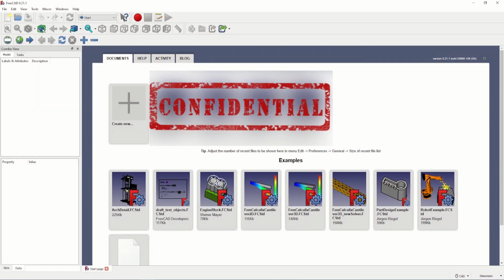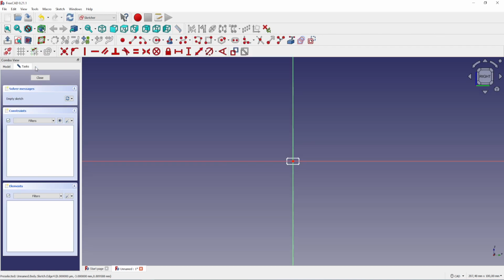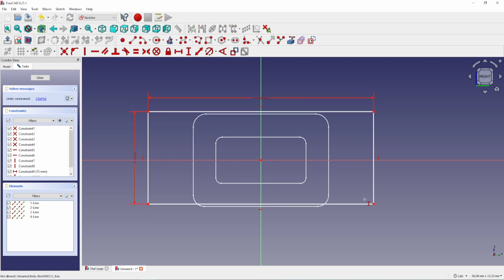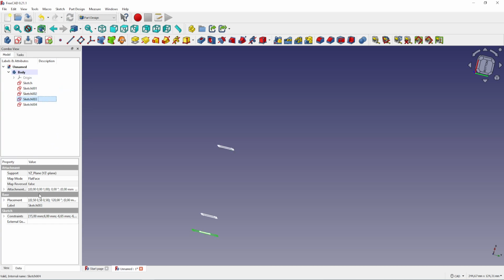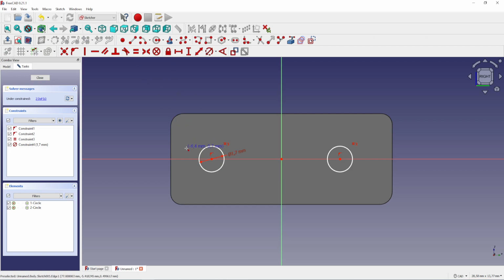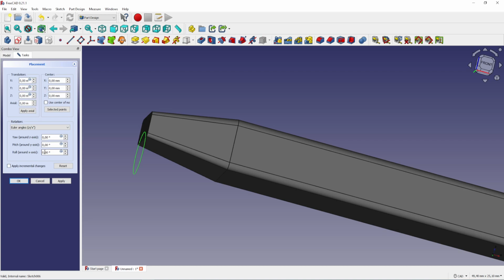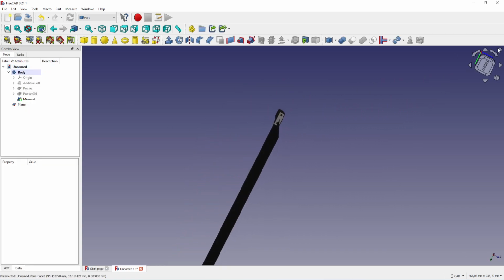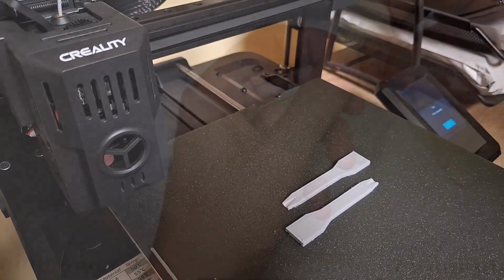How I Designed a New Knitting Machine Tool in FreeCAD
When my double-eye bodkin tool broke in half, I saw the perfect chance for a fun little project! In this video, I’ll show you how I designed a brand-new custom tool using the broken parts in FreeCAD. This new tool — which you could call an open work row tool or an every-other-needle tool — is something I think will be super useful. I’m pretty excited about how it turned out!

This video is a personal vlog documenting my journey as I learn to use the FreeCAD software. I want to emphasize that I am not an expert in FreeCAD or design. The purpose of this video is to share my unique approach to creating a specific part. While there may be alternative and potentially easier methods for designing the part, the one demonstrated in this video represents my individual learning process. Viewers are encouraged to explore different techniques and consult experienced users for a comprehensive understanding of FreeCAD. Remember, I am a fellow learner on this journey, and this video is intended for informational and entertainment purposes only.